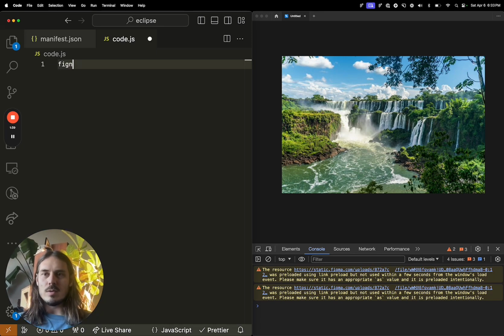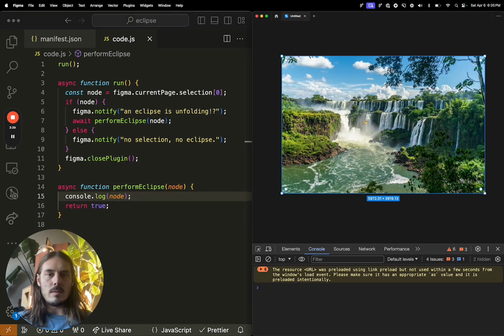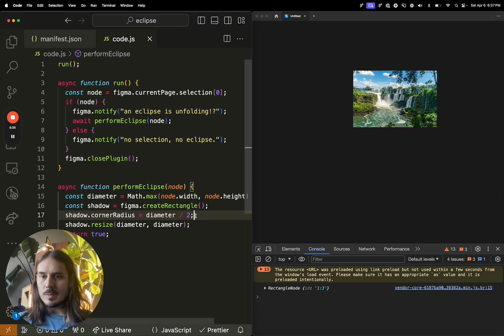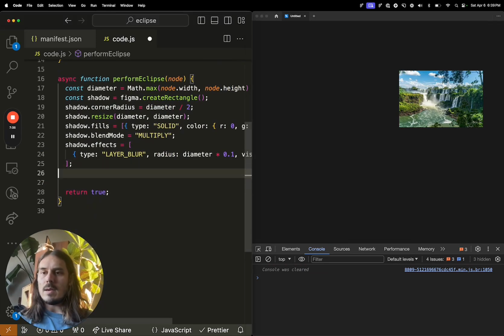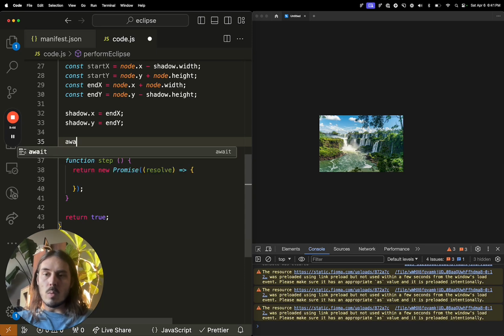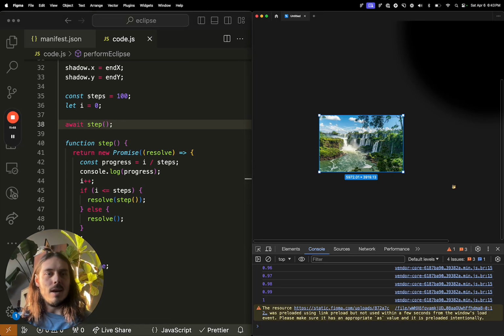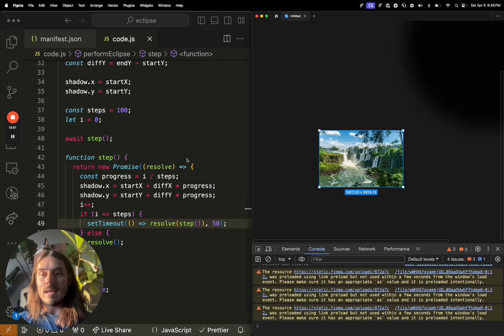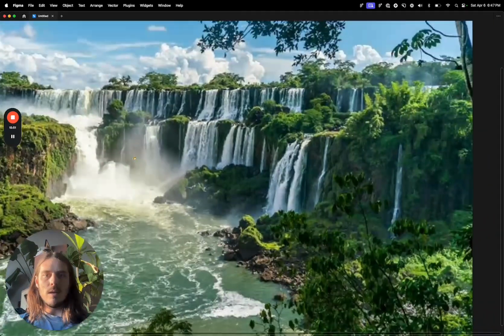Speed running an eclipse Figma plugin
I built a Figma plugin that simulates an eclipse. It's almost too realistic.